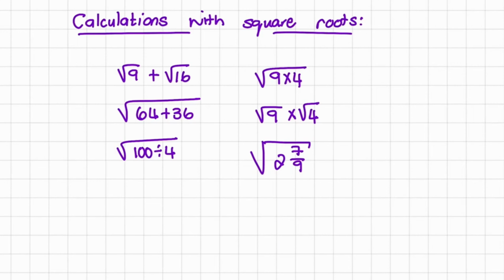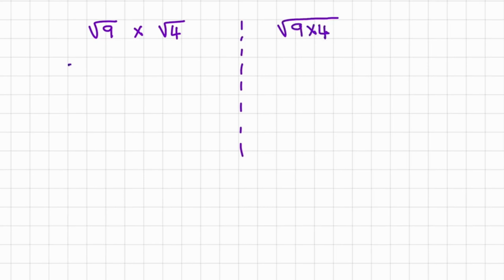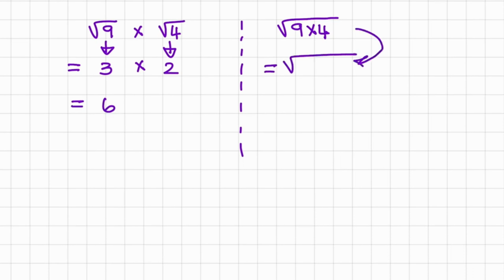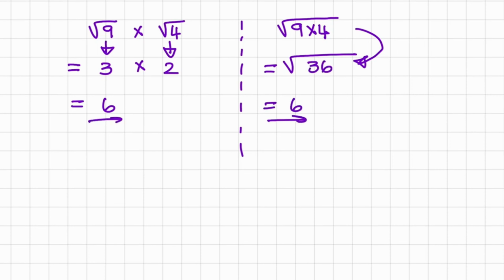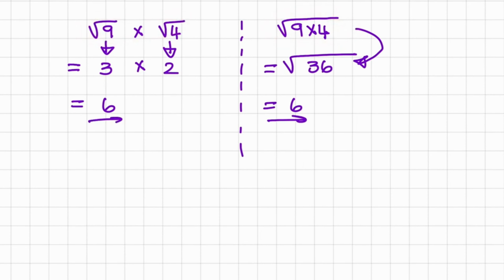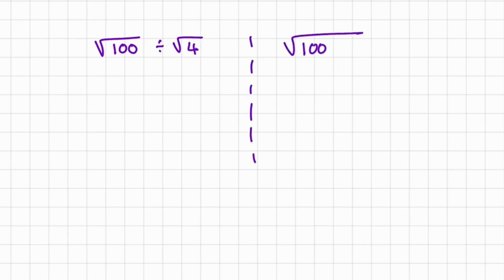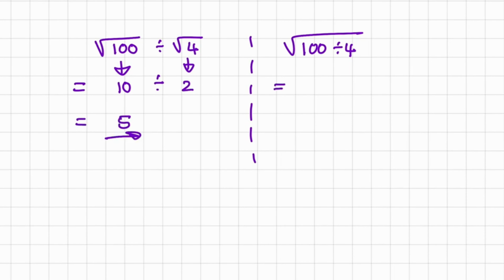Examples of Multiplying and Dividing Square Roots (Grade 8 Mathematics)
In this video we compare results when we multiply and divide with square roots.